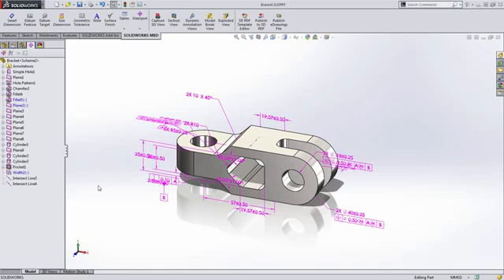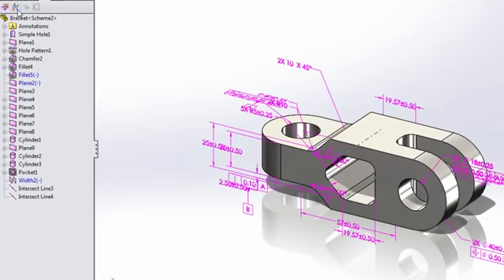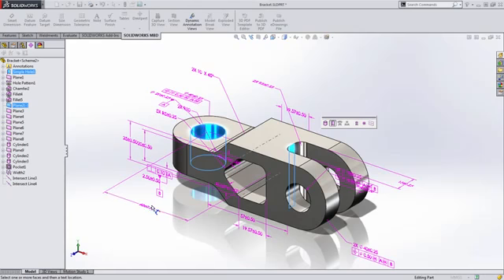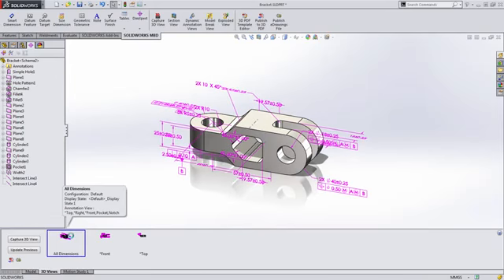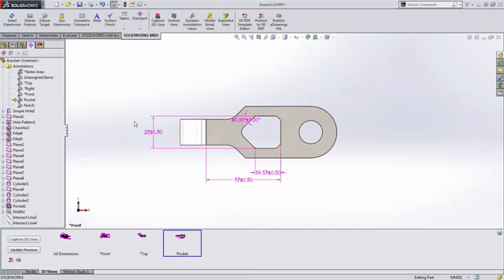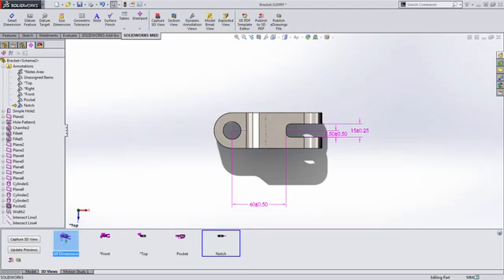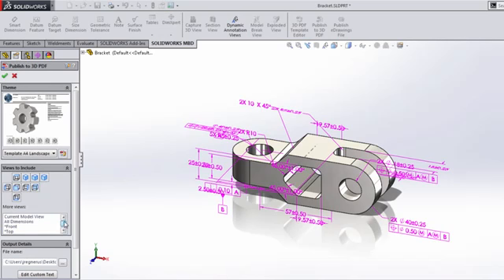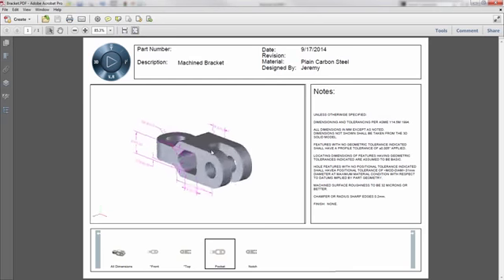SOLIDWORKS 2015 Sneak Peek SOLIDWORKS MBD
SOLIDWORKS MBD provides a completely new and integrated, drawing-less manufacturing solution that enables you to define, organize, and publish Product Manufacturing Information (PMI).